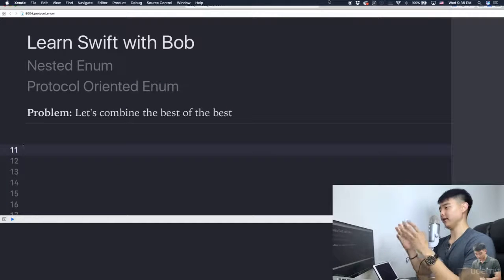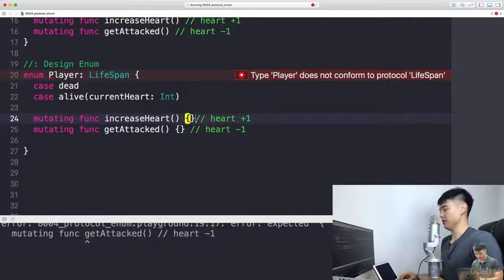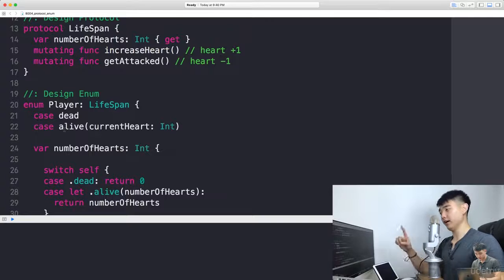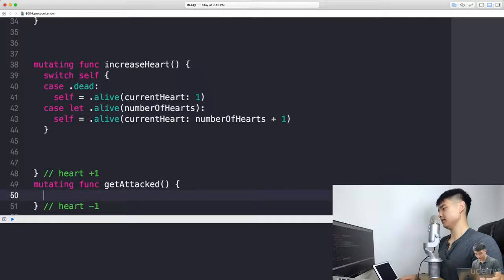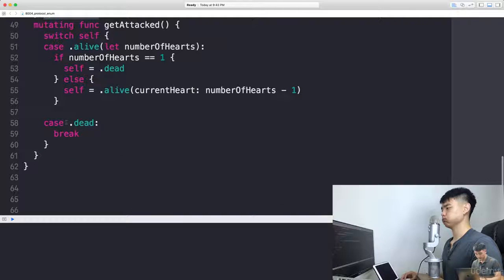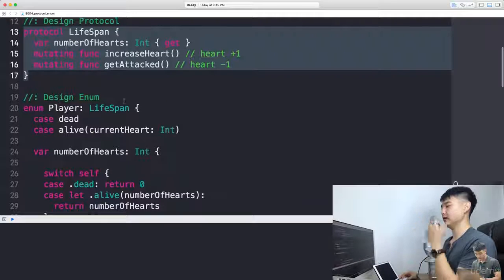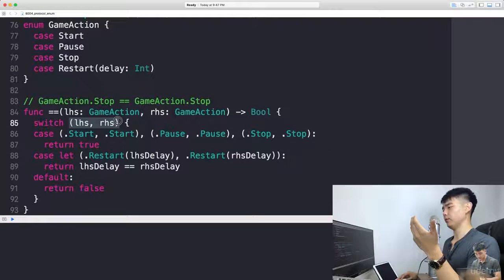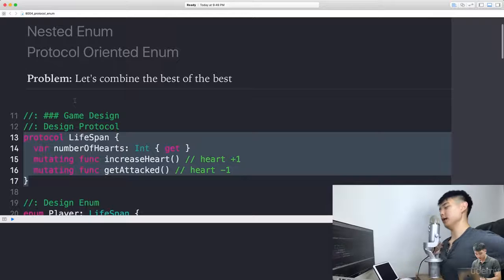064 Lesson 4 Protocol Oriented Enum